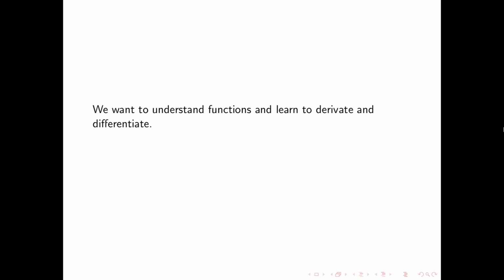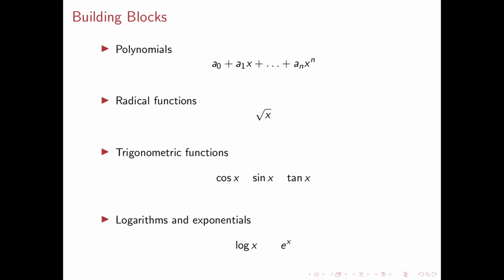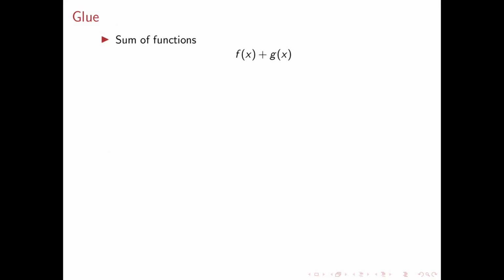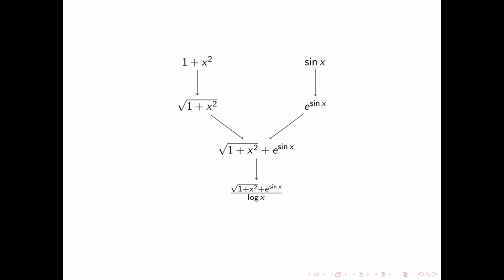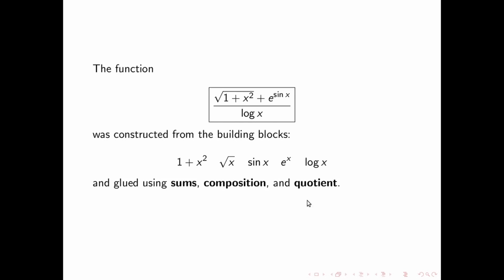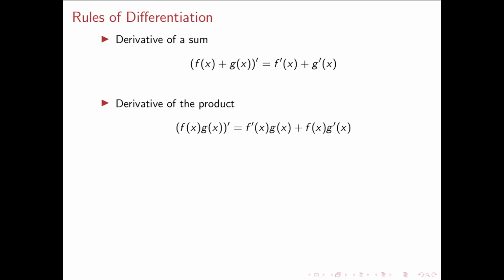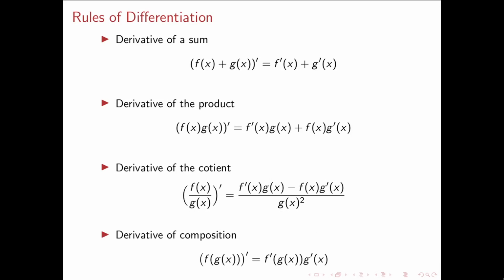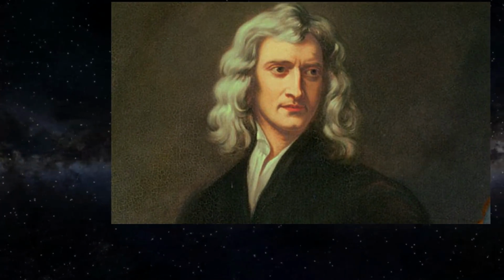Everything You Need To Know About Calculus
Introduction to Calculus. The most important tool of Mathematics and Physics. Every Scientist should know how to differentiate. This video will tell you what you need to study first and how to learn mathematics faster.